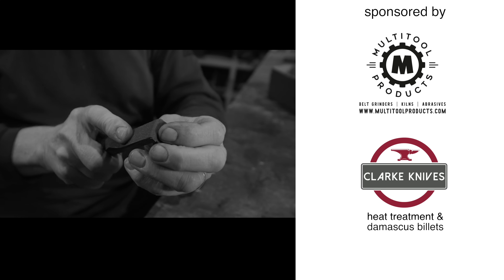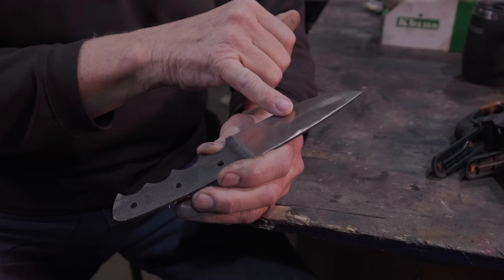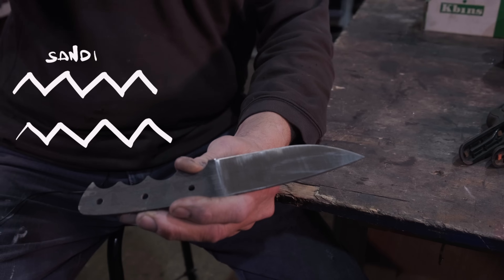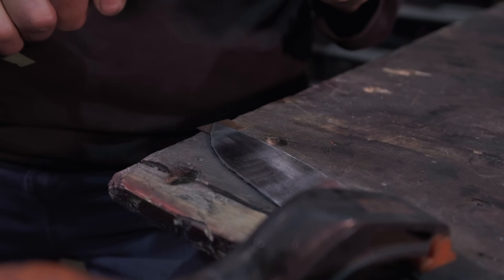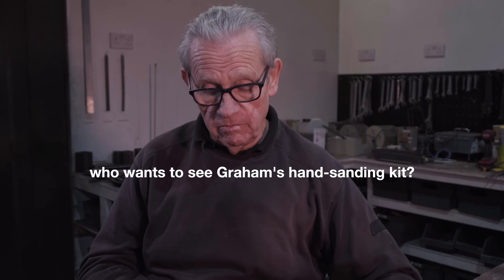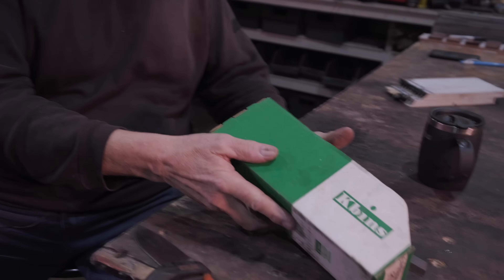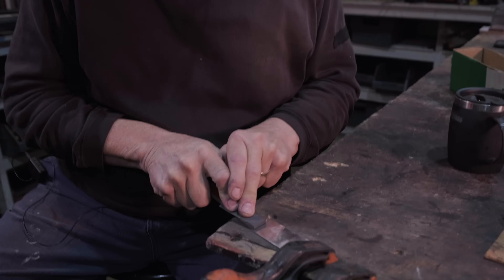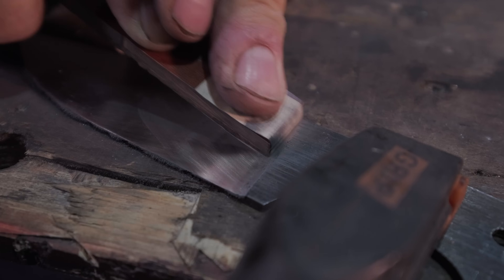Hand Sanding Secrets for Knife Making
Mastering Hand Sanding with Graham Clarke | Clarke Knives

In today's video, we have the privilege of learning from the exceptional Graham Clarke of Clarke Knives. Graham takes us through the intricate process of hand sanding, an essential skill for achieving that flawless finish on your knife blades. Whether you're working on a custom piece or refining your craft, Graham's expert guidance will help you elevate your knife-making game.

⏰ Timestamps:
0:00 Intro
1:29 Don't go parallel
3:56 Hand sanding sticks
8:01 When to change grits
11:36 Using lights is a bright idea
12:58 Don't skip grits
14:53 Just the tip
19:05 Moving to P600

Recommended Tools for Hand Sanding:

Sandpaper Variety Pack
Hand Sanding Block
Adjustable LED Work Light (Perfect for illuminating every detail during the hand sanding process.)

Support the UK Bladeshow!

Click the links below to explore their top-quality products and services!

👕 Grab Your Official UK Bladeshow Merchandise
Show your love for knife-making with our official shirts, mugs, and more